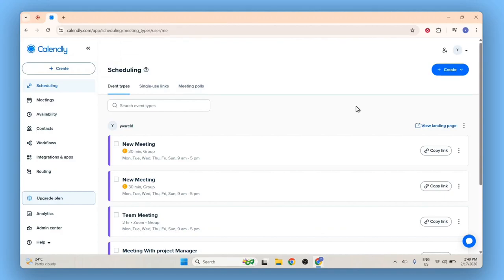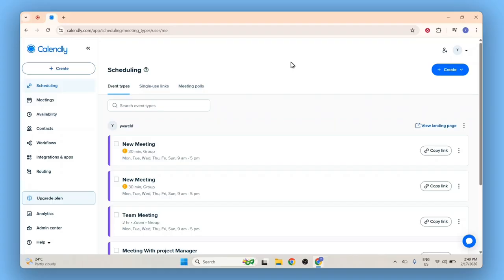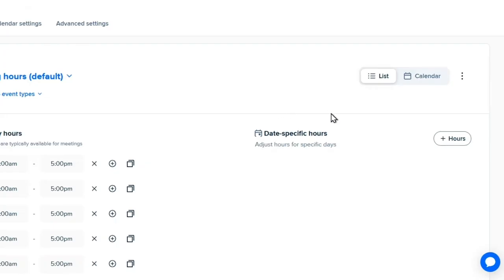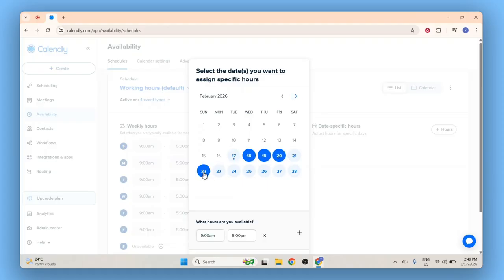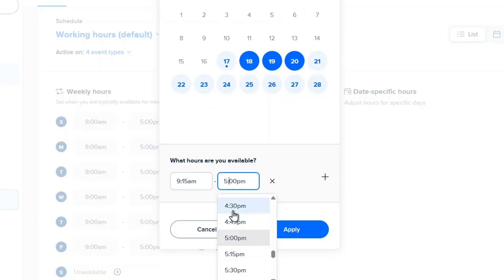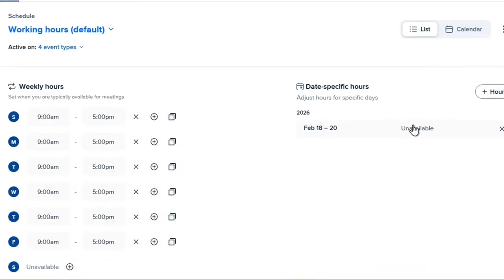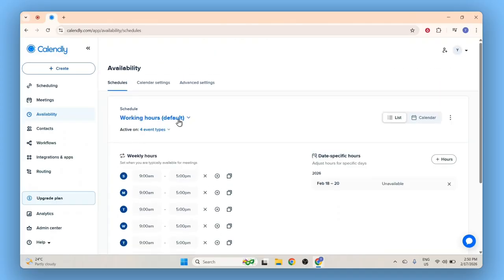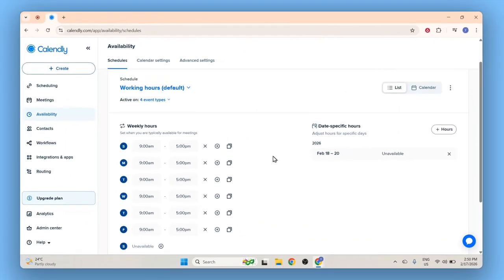How to Block Out Days on Calendly (Mark Yourself Unavailable)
How to block out days on Calendly so nobody can book you on the dates you are away, using date specific hours and weekly hours.

Nothing derails a day off like a meeting landing in the middle of it. This walkthrough shows how to block out days on Calendly two different ways, one for specific dates and one for a day you never want bookable.

We head to the Availability tab and open the date specific hours picker with the Hours button. From there you select the exact date, or several dates at once, then remove every available time slot with the X so the whole day is closed off. Apply saves it automatically. The second method covers your default weekly hours, where clicking the X beside a weekday removes it from your recurring schedule entirely, which is the right move for a day you never take meetings.

- Where date specific hours live in Calendly
- How to select one date or several at once
- How to remove all hours so the day is fully blocked
- How to block a recurring weekday in your weekly hours

Chapters
0:00 Block out days on Calendly
0:15 Open date specific hours
0:33 Remove all hours for those dates
0:50 Block a day in your weekly hours